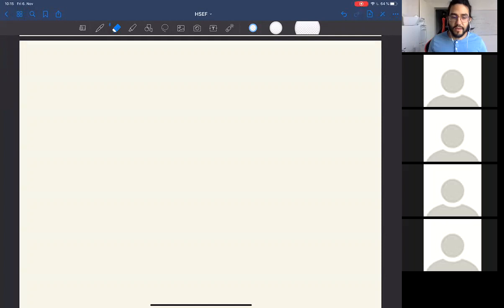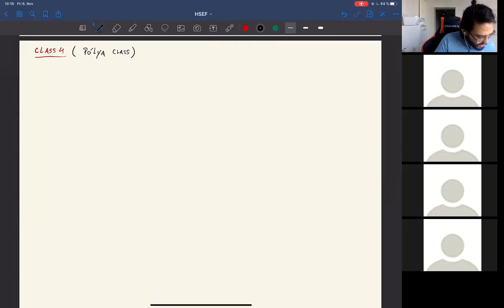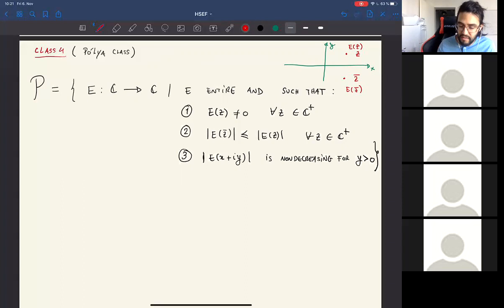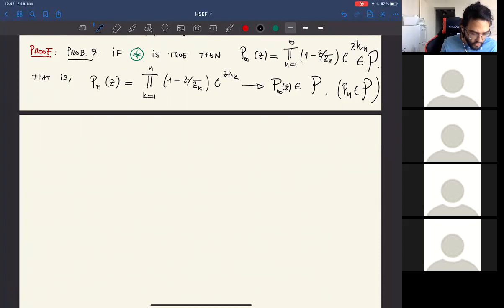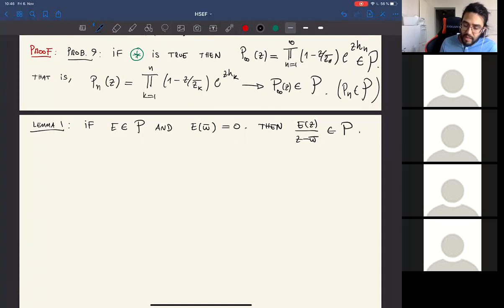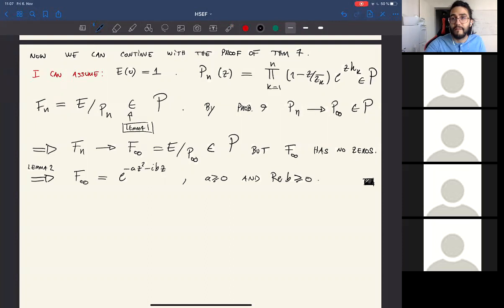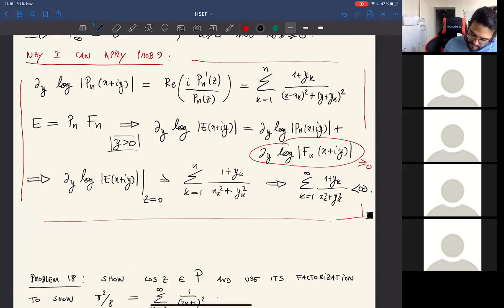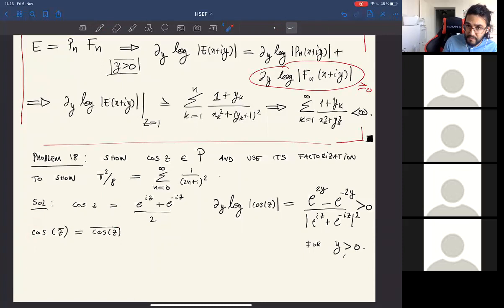De Branges Spaces - Lecture 4 - Póyla Class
Chapter 7

These are online lectures for the master school of mathematics of the University of Bonn in the
winter semester of 2020.

The course is based on de Branges book: Hilbert Spaces of Entire Functions.